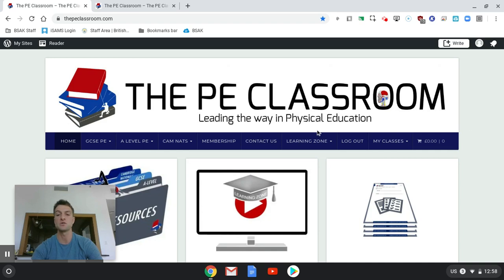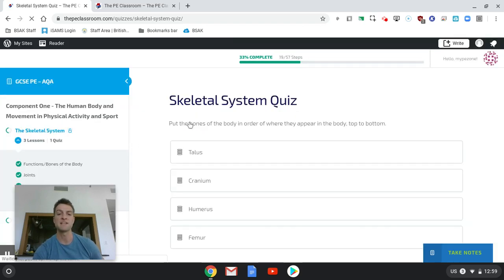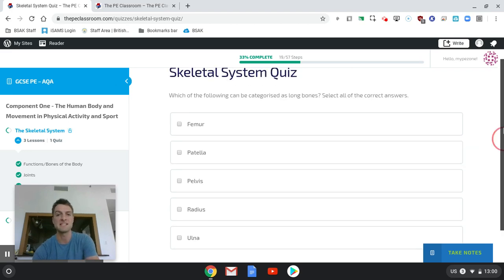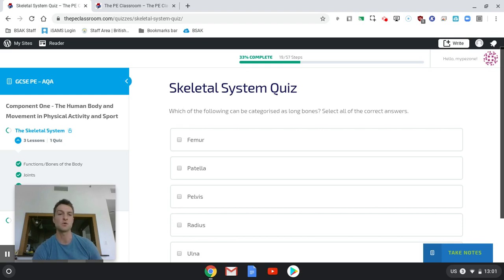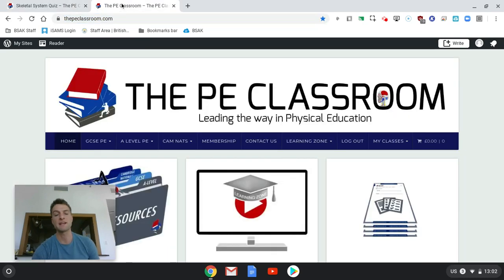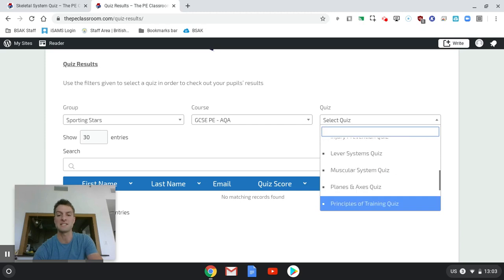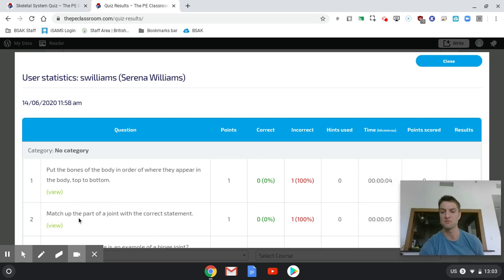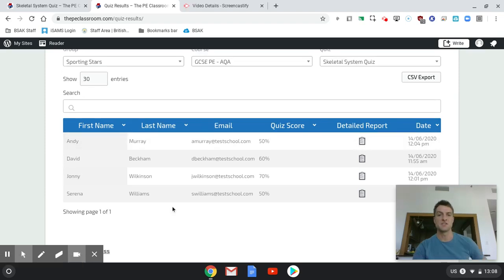Learning Zone Quizzes